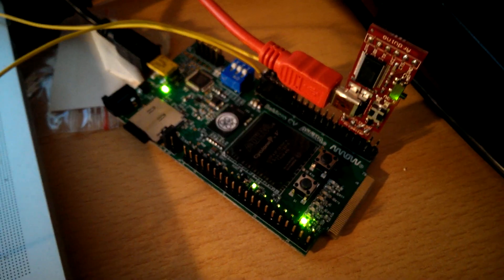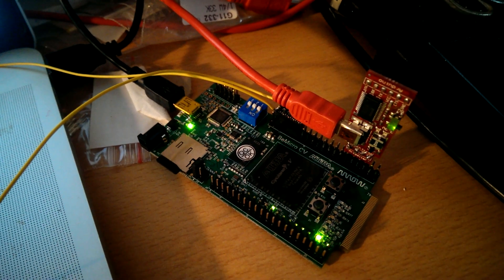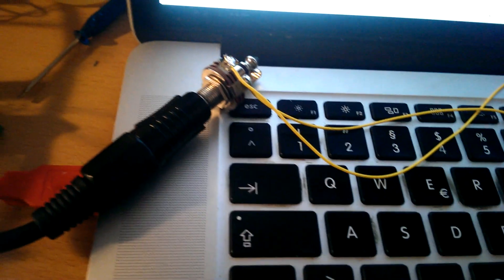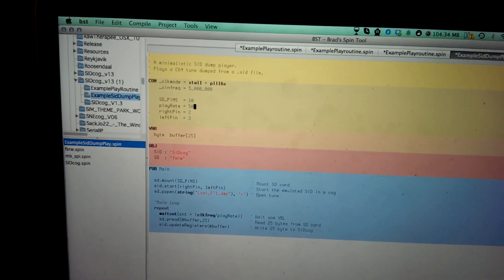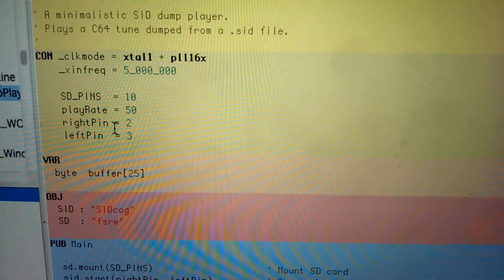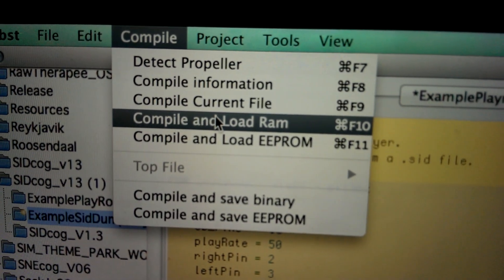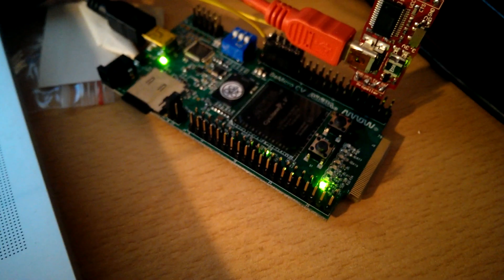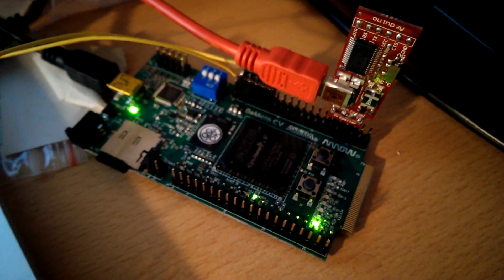BeMicro CV FPGA Board running Parallax Propeller 1 Emulation + Spin Code Running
I got my BeMicro CV Board today and I decided to try out the Parallax Propeller Source Code which recently was published to the public domain. I got already SD-Card Slot, DIP-Switches, Cog-Activity-LED and Pushbuttons of the Board running with the Propeller.

In this example it is reading an DMP (SID Dump) file from SD-Card
to the SIDCog running on the Propeller